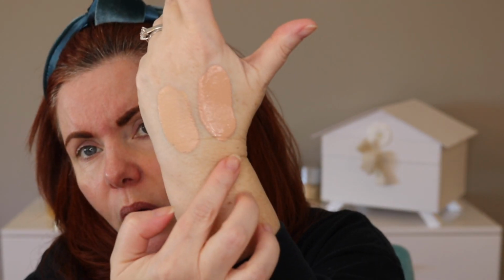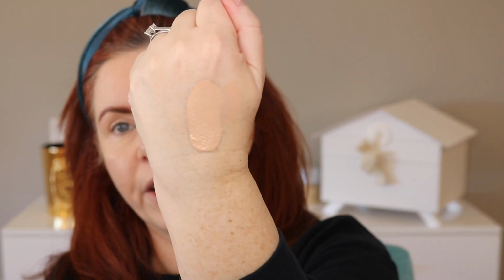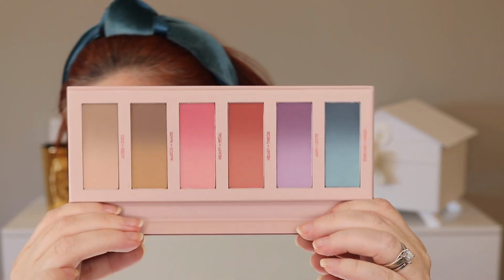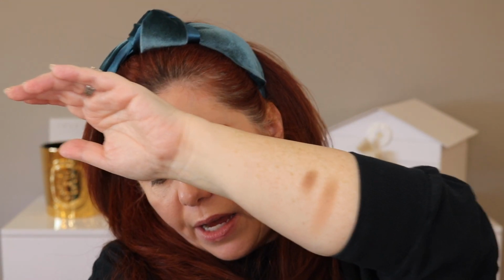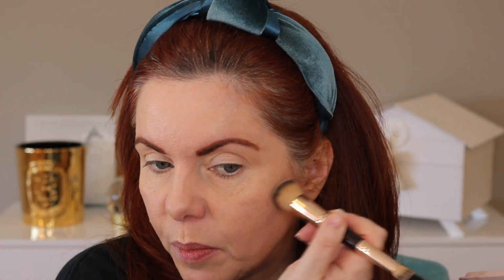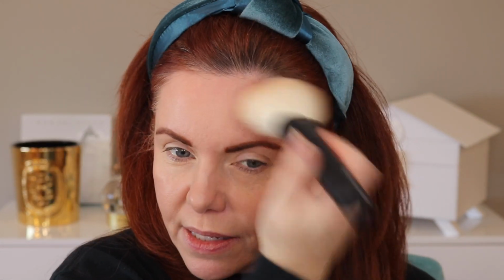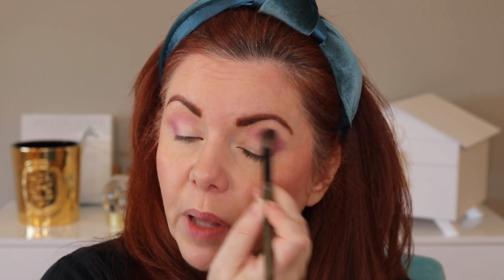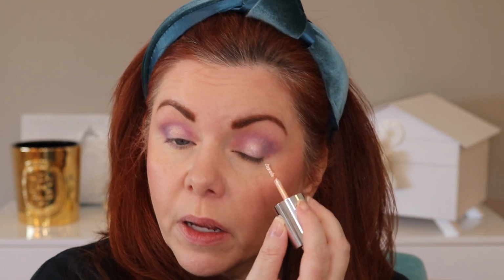Do the New Matte Formulas Work on Dry Skin? | Hindash Collection | Givenchy Matte foundation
I generally stay away from matte formulas. My skin is dry and as I get closer to my 50th birthday, matte products just seem to accentuate lines and wrinkles. However I believe it's important to try things before you dismiss them. so here we go!

*Hindash Monochromance palette
*Hindash liner in Hush and lipstick in Call Me Peaches